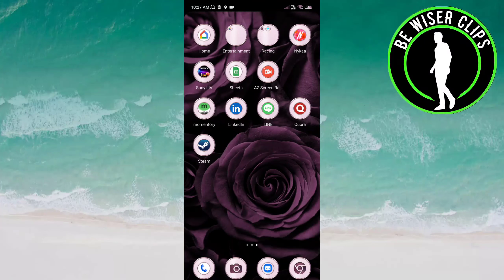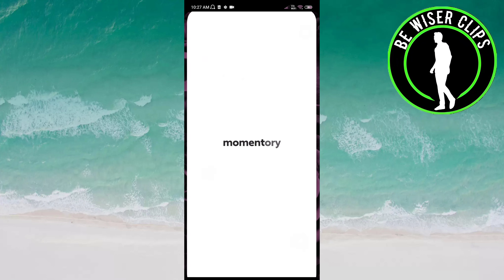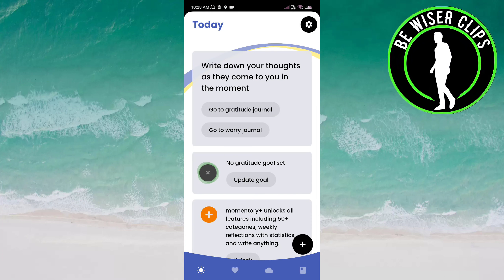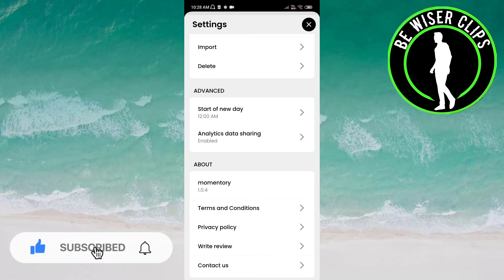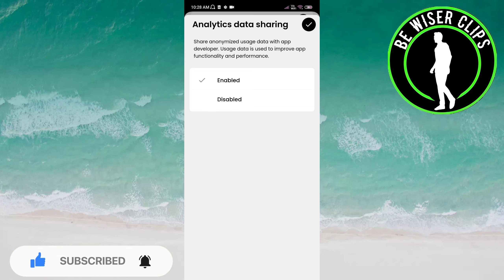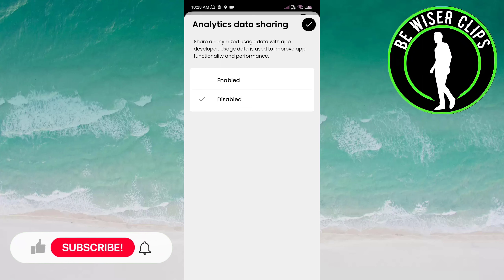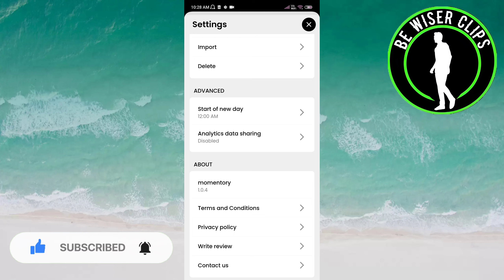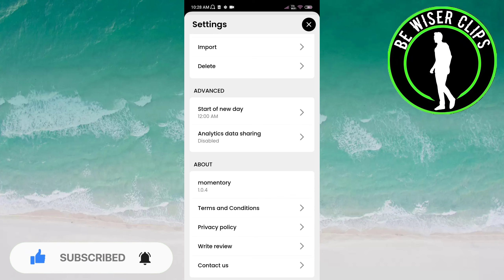How To Enable & Disable Analytics Data Sharing on Momentory